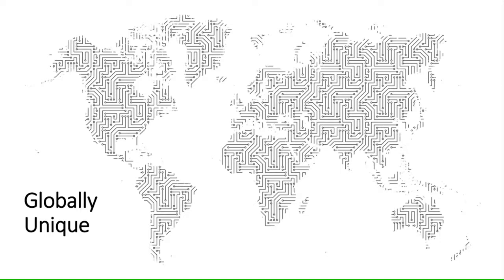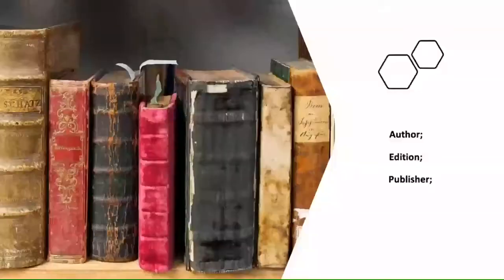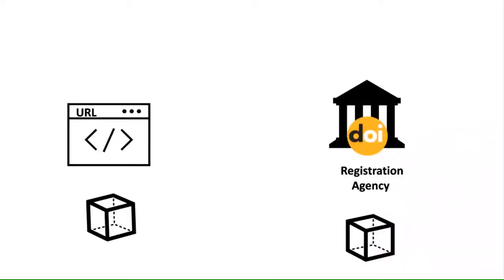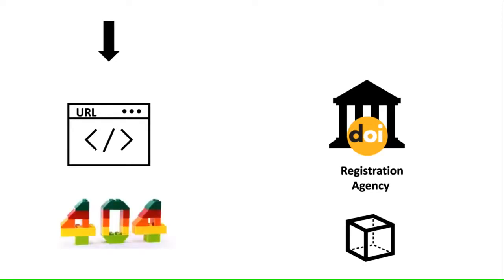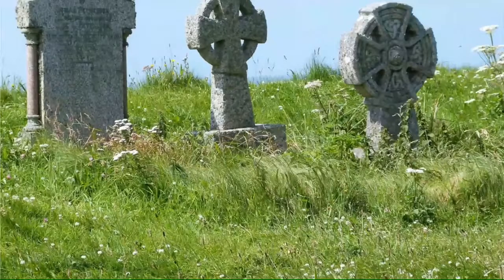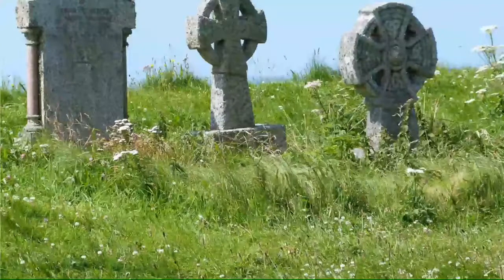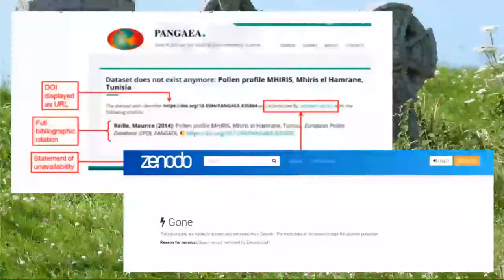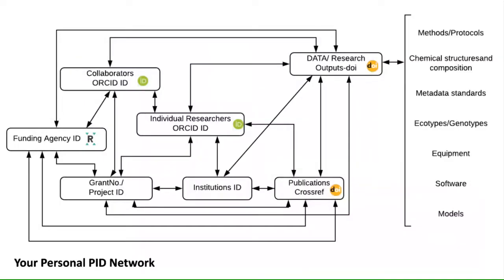Globally Unique and Persistent Identifier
This short video gives an overview of what persistent identifiers or PIDs are and how they work to create stable and persistent links to research outputs like data and publications. It also describes how to use PIDs and the benefits to researchers when they use them for their own outputs